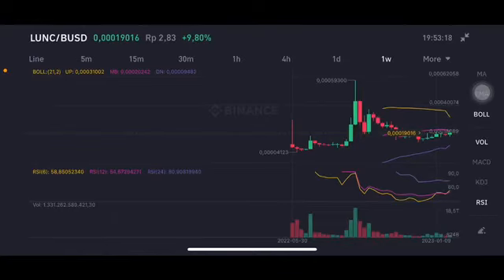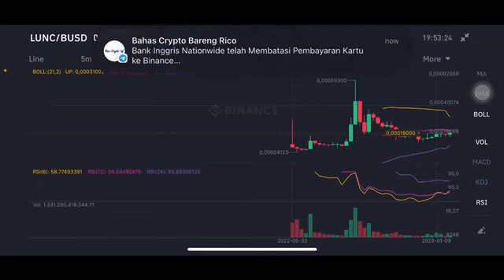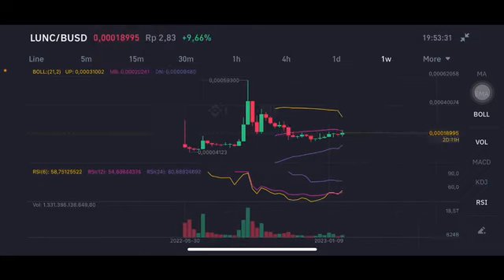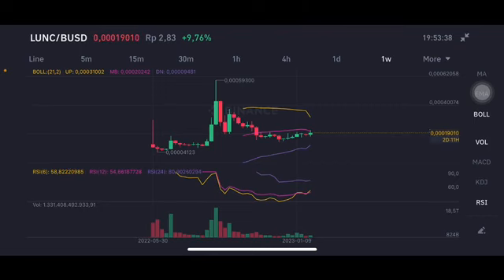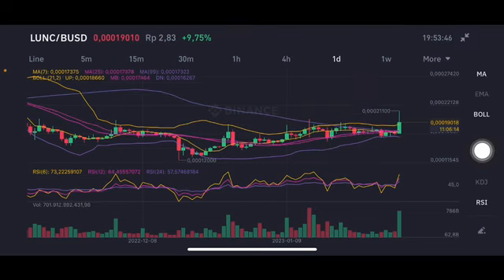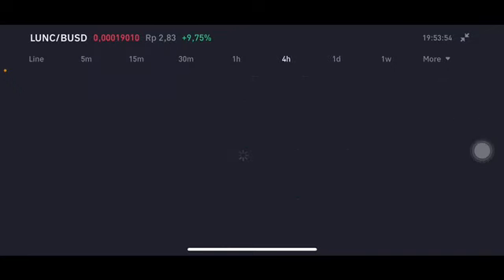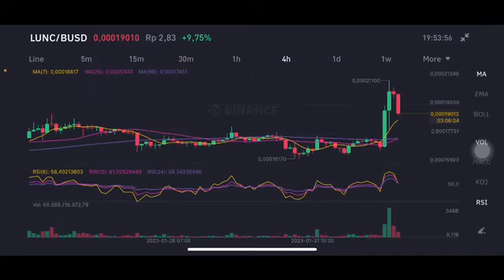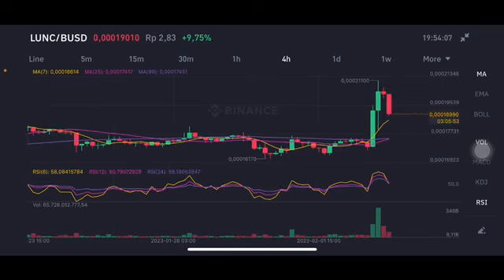LUNC COIN NEXT MOVE | LUNC COIN CRYPTO PRICE PREDICTION | TERRA LUNA CLASSIC COIN